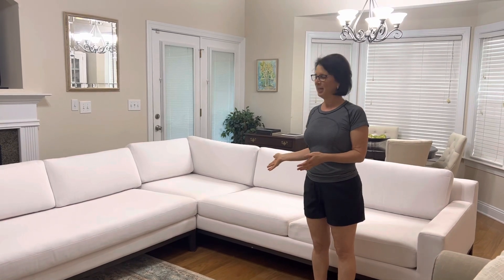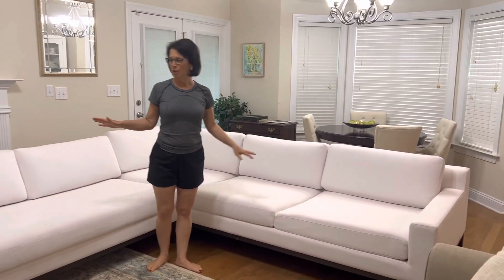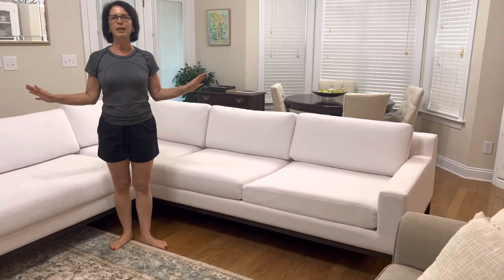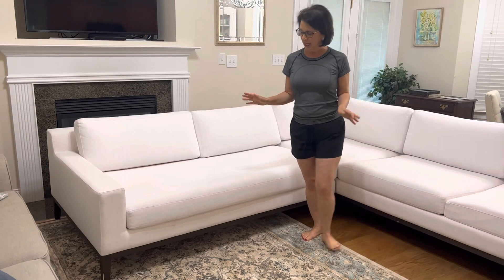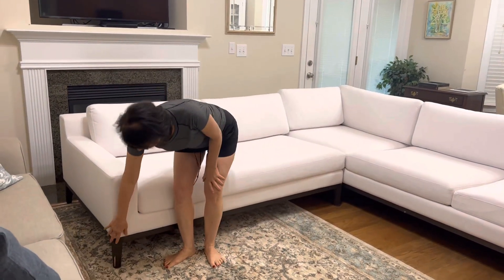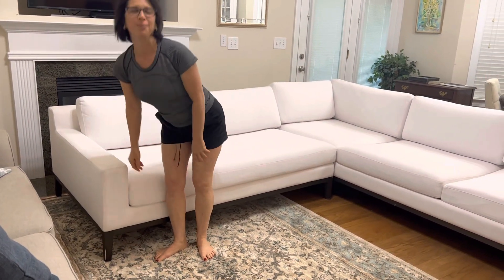Our Biggest Flip Ever! This One Paid Our Mortgage!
Flipping a Restoration Hardware sectional.